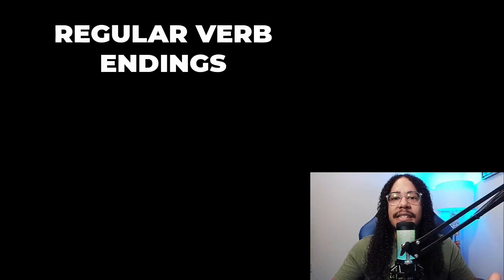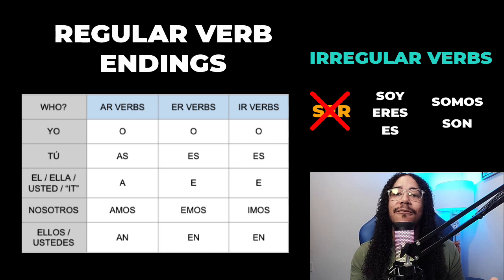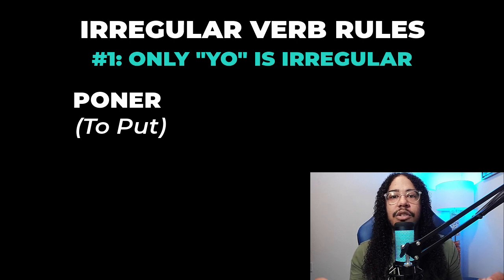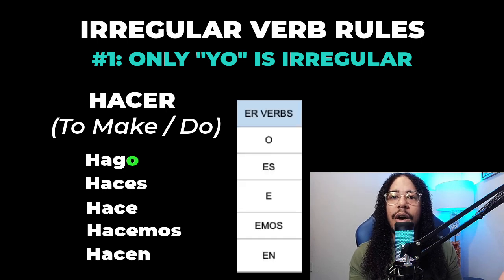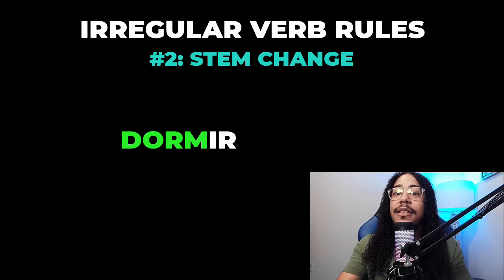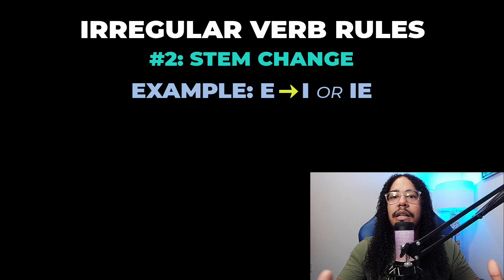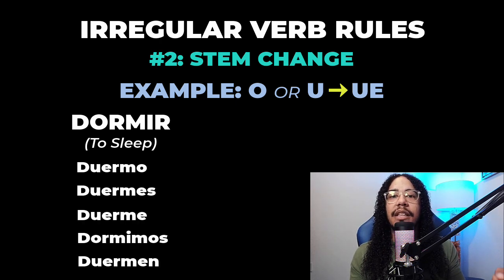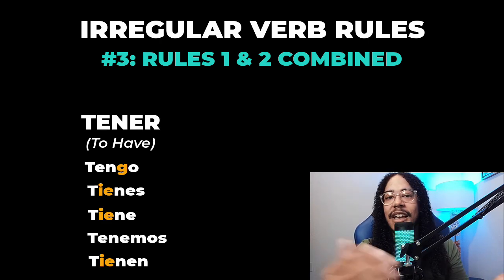How irregular verbs work in Spanish 💡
In this video, I breakdown how irregular verbs work in Spanish and give you some rules that will help you understand how to conjugate and use irregular verbs in the present tense in Spanish

TIMESTAMPS

00:00 Introduction
00:43 Irregular verbs 101
02:35 Rule 1
04:42 Rule 2
07:21 Rule 3